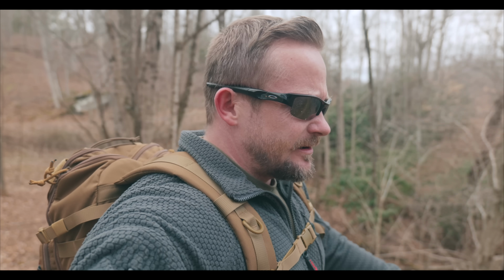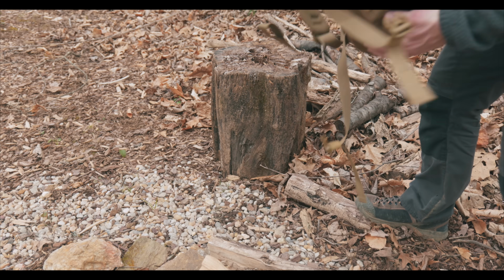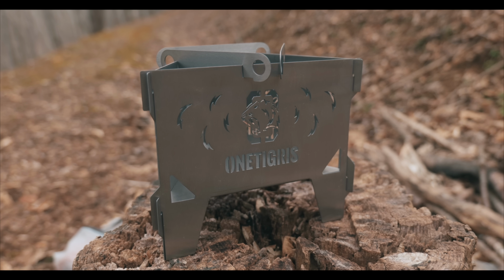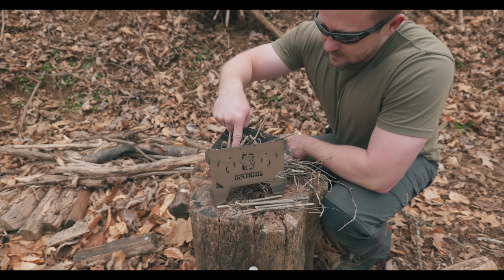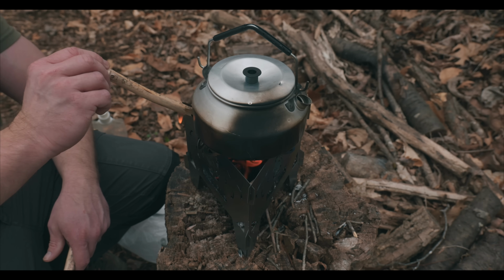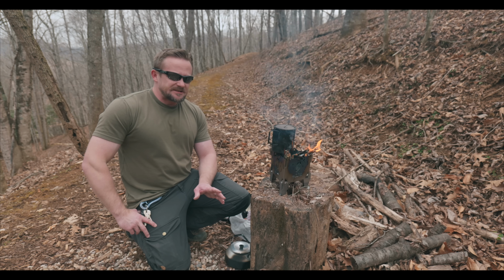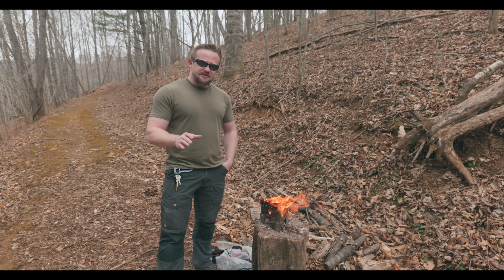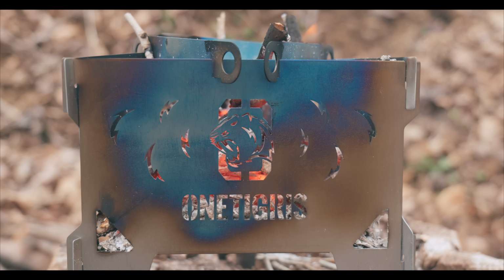They Forgot Something - Weird Wood Burning Stove From OneTigris - OneTigris Titanium Mini Wood Stove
This is one weird wood burning stove.

OneTigris has a number of wood stoves which they offer including one that I considered to be rather poor, the Splicing Stove.  Check out my review of that stove if you are interested in why I disliked it so much.

Anyways, this is their Titanium "Mini" Stove that's not really small; I purchased this to see whether or not I would like it more than the stove that I just mentioned.

This is a first look and field test.

Links :
Additional Links :
Camera Gear :

or

OneTigris Titanium Mini Wood Stove :

Dimensions :
Stored : 8.3” x 7.5” x 0.4”
Setup: 7.7” x 6.7” x

Materials : 1mm Titanium

Weight : 14.6oz with the storage bag